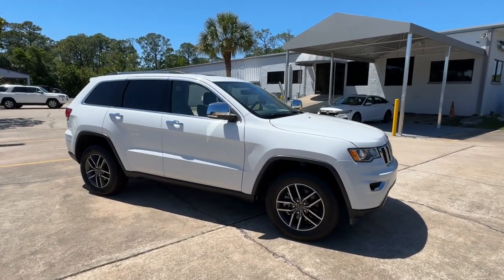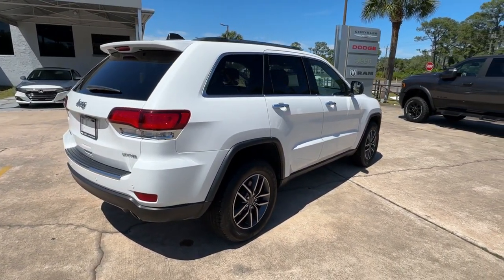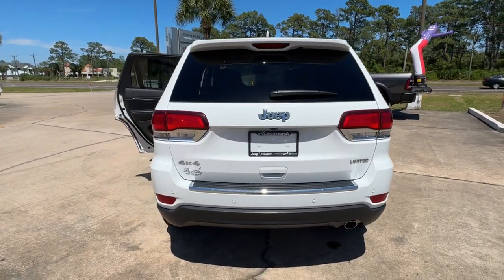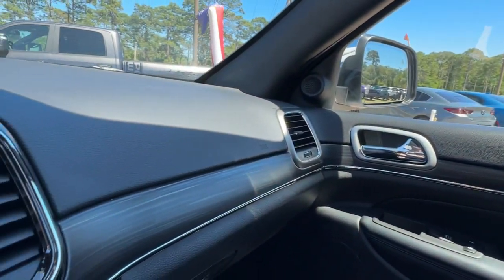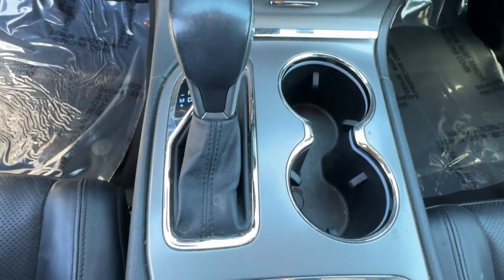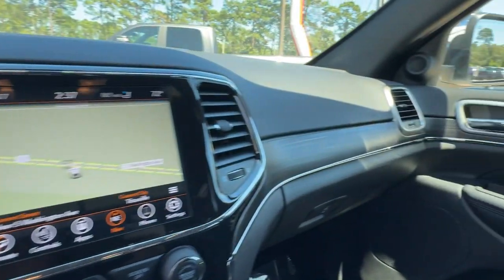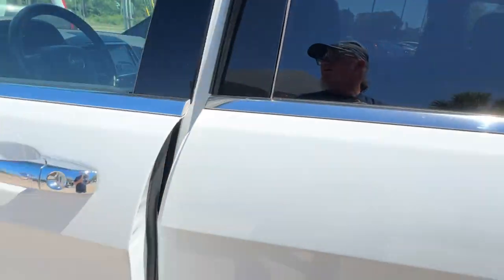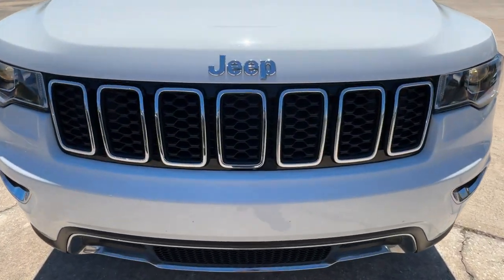2021 Jeep Grand_Cherokee Cocoa Beach, Palm Bay, Kissimmee, Deltona, Titusville, FL 24012A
Bright White Clearcoat Used 2021 Jeep Grand_Cherokee Limited available in Titusville, Florida at Parks CDR Space Coast. Servicing the Cocoa Beach, Palm Bay, Kissimmee, Deltona, FL area.

5600 U.S. 1

CARFAX One-Owner. 2021 Jeep Grand Cherokee Limited Located at Parks CDJR Space Coast in Titusville. Come on over and let us take care of your vehicle needs. All vehicles have cosmetic blemishes. Pricing reflects all issues. Sold as is with all faults. We price vehicles very aggressively online We also protect all of our vehicles with Parks Plus. Additional protections are not included in advertised price. See dealer for details. NEW REDUCED PRICE Local Trade Navigation System SUNROOF Bluetooth 4WD Leather Back up camera CLEAN CARFAX One Owner Blind Spot Monitoring Apple Car Play Cross Path Detection Running Boards 4WD 3.45 Rear Axle Ratio Air Conditioning Alloy wheels Brake assist Dual-Pane Panoramic Sunroof GPS Navigation Luxury Group II Memory seat Navigation System ParkView Rear Back-Up Camera Power driver seat Power Liftgate Power moonroof Power Tilt/Telescope Steering Column Quick Order Package 2BH Radio: Uconnect 4C Nav w/8.4 Display Remote keyless entry Security system Turn signal indicator mirrors.Come visit the ALL NEW PARKS CDJR SPACECOAST. Delivering the Experience you Deserve! Come on over and let us take care of your vehicle needs. Located at Parks CDJR Space Coast in Titusville. All vehicles have cosmetic blemishes our Vendors do their best to recondition all vehicles for resell. Pricing reflects all issues. Sold as is with all faults. We price vehicles very aggressively online We also protect all of our vehicles with Parks Plus. See dealer for details. Second Key Floor Mats Owners Manual May Not Be Available On All Pre-Owned Vehicles. While Every Reasonable Effort Is Made To Ensure The Accuracy Of This Data We Are Not Responsible For Any Errors Or Omissions Contained On These Pages or ANY 3rd Party Websites. Advertised Price Does Not Include Tax Title License $899.95 Doc Fee Parks Plus Addendum $2995.00 or reconditioning fees on pre-owned or New vehicles.Priced below KBB Fair Purchase Price! Odometer is 11687 miles below market average!